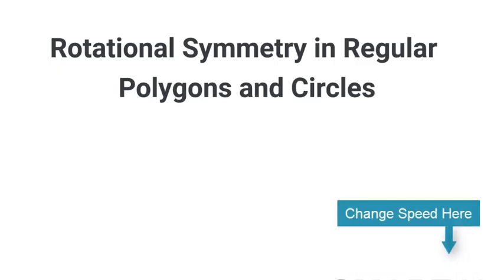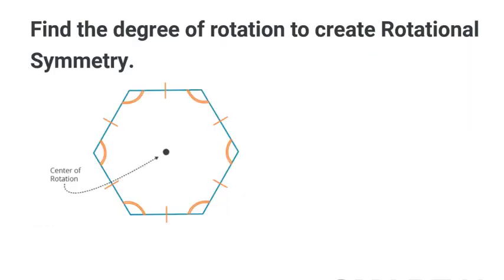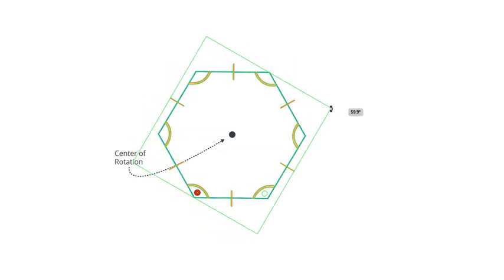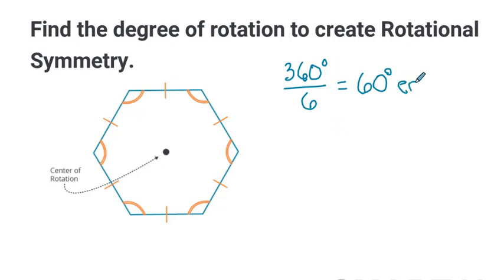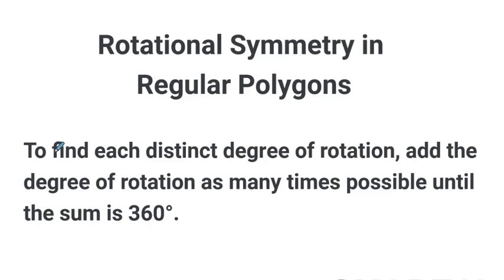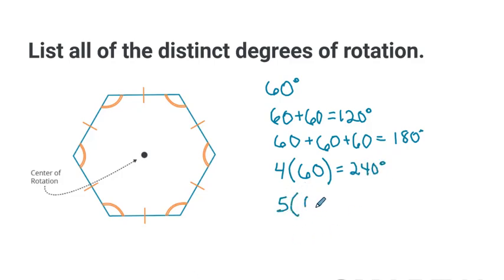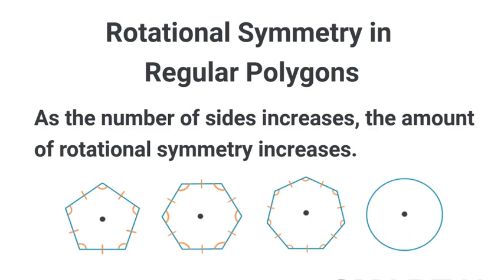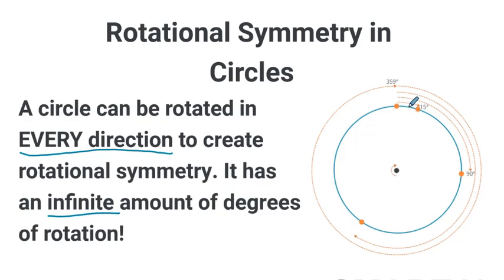Rotational Symmetry in Regular Polygons and Circles